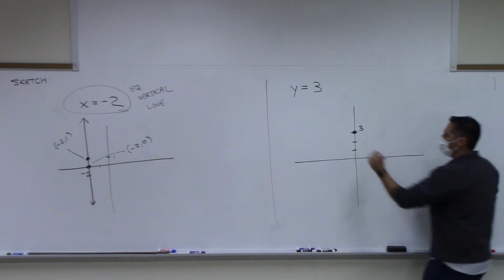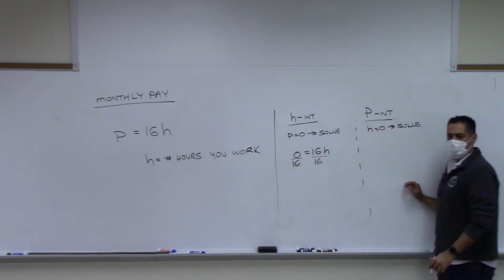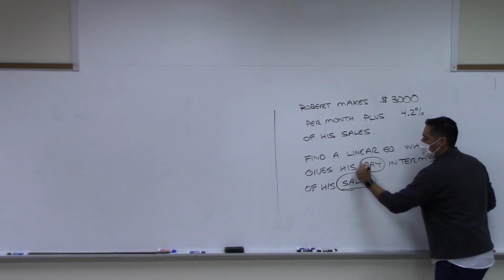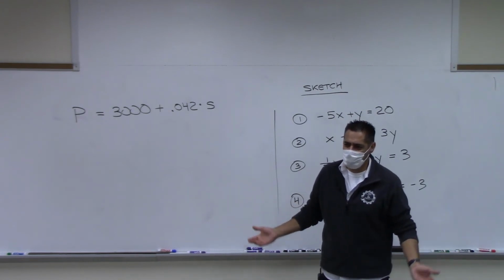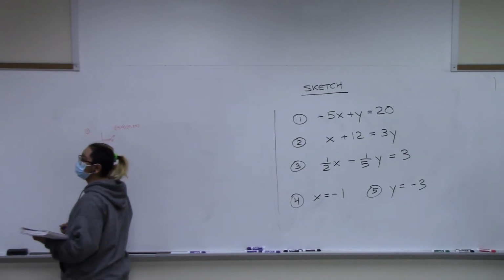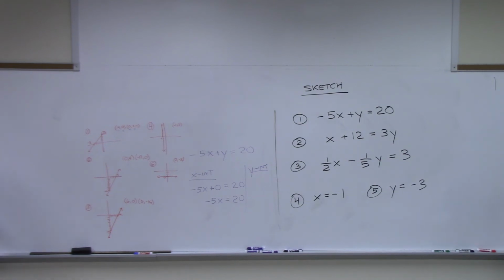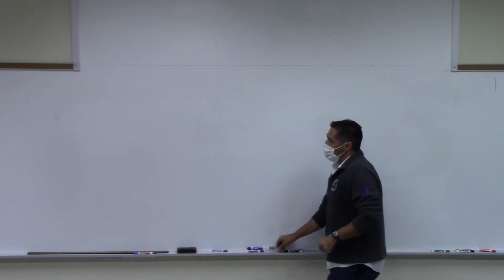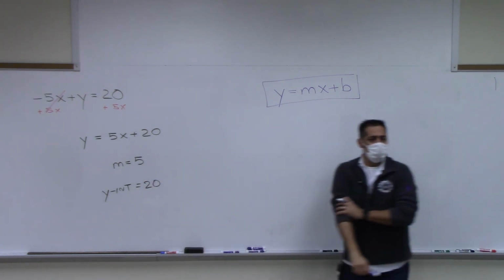1314 2-10 part2of3